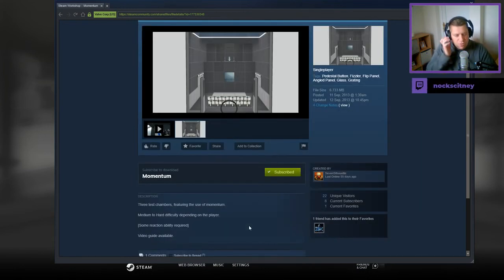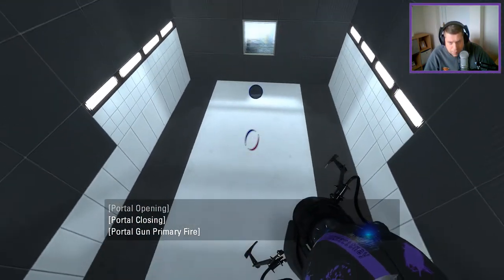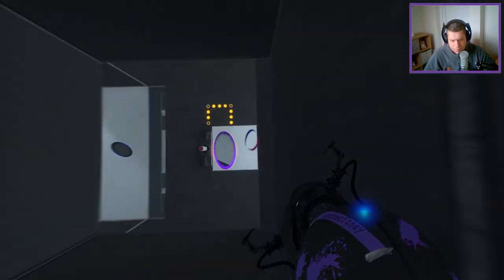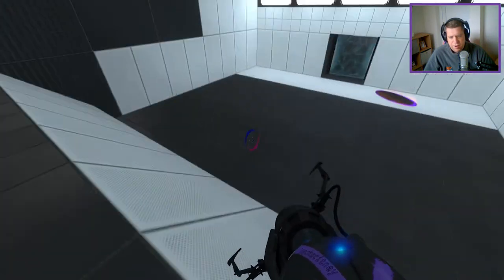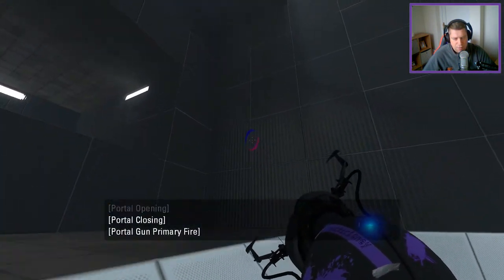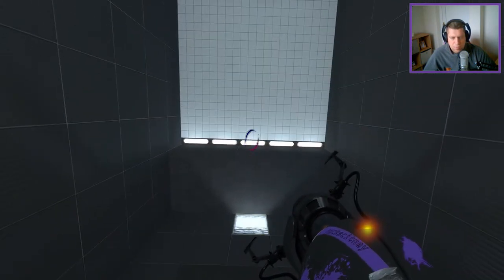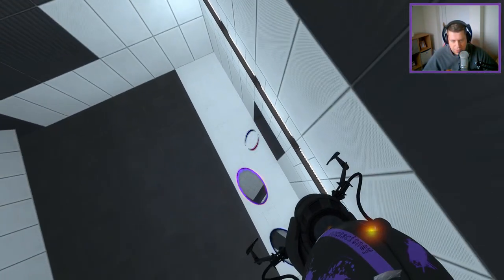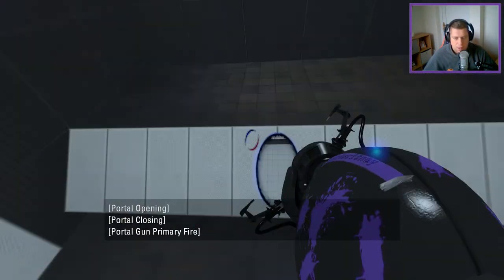[Portal 2] "Momentum" by SevenSilhouette